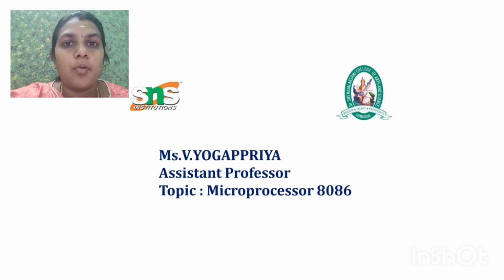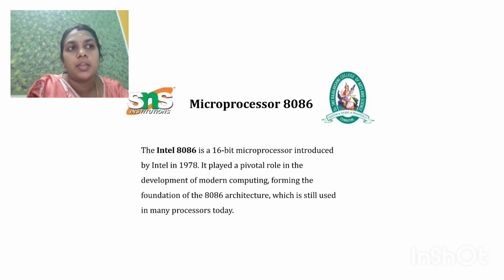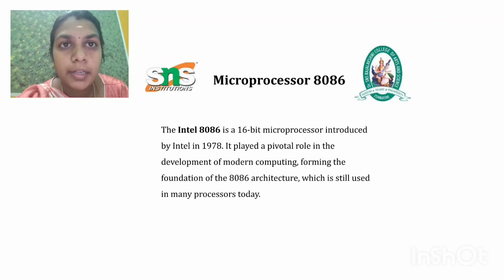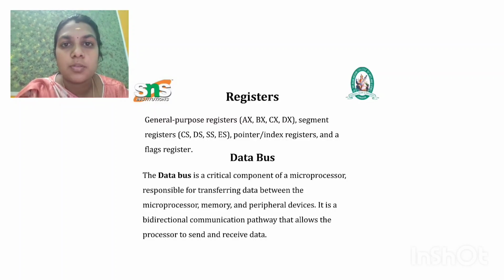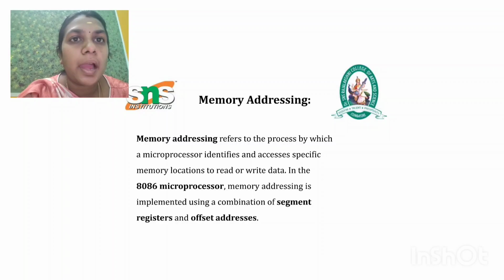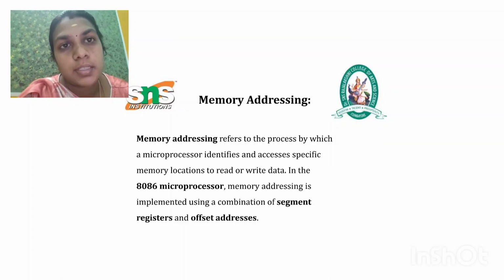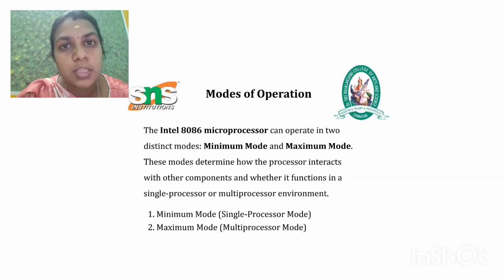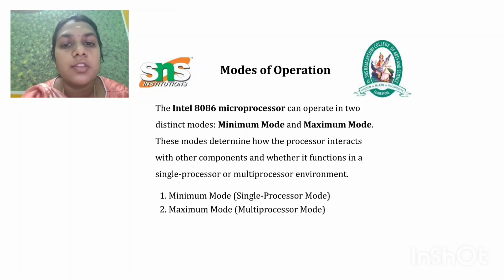Microprocessor 8086 |SNSinstitutions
Lecture video on The 8086 is a 16-bit microprocessor that was introduced by Intel in 1978. It is known for its powerful instruction set, segmented memory addressing, and pipelined architecture, which enhanced its performance and flexibility compared to earlier 8-bit microprocessors. It could address up to 1MB of memory and supported both 8-bit and 16-bit data